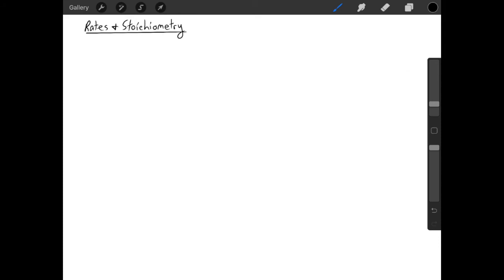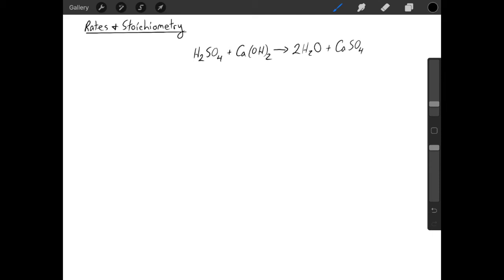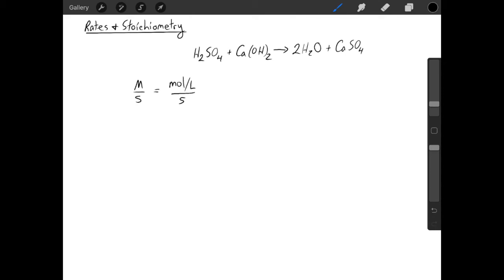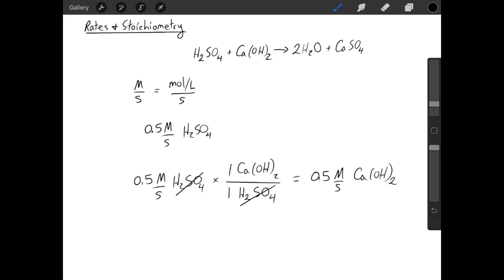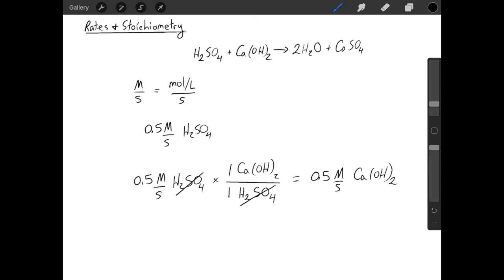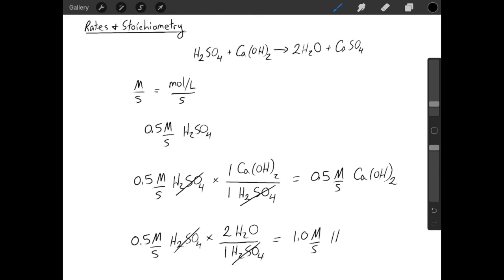Rates and stoichiometry